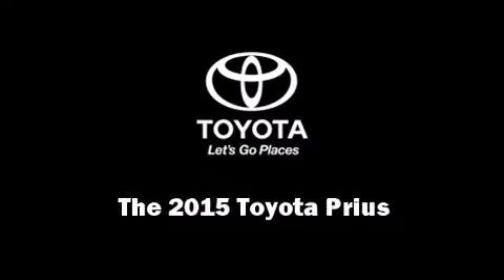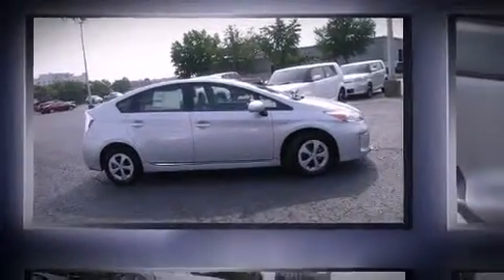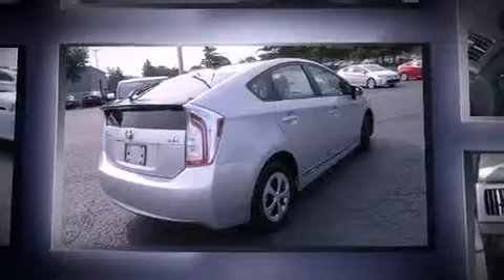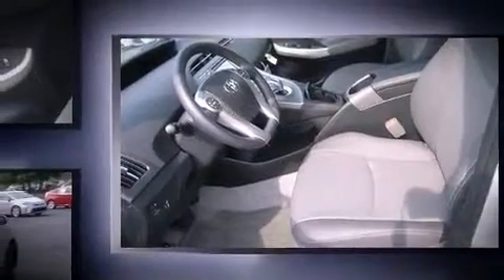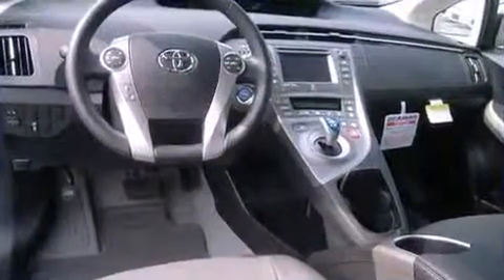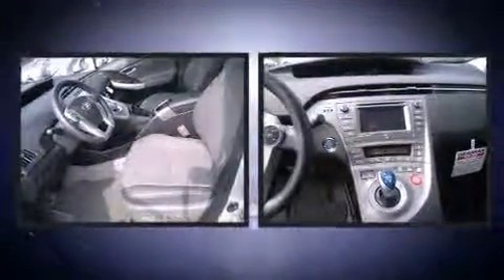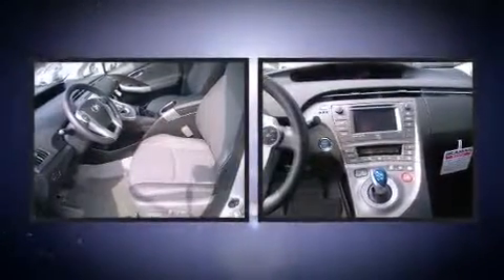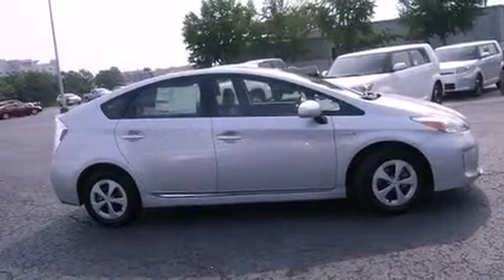2015 Toyota Prius Four in Nashville, TN 37203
Beaman Toyota
1525 Broadway (Downtown Nashville)

Discerning drivers will appreciate the 2015 Toyota Prius. Smooth gearshifts are achieved thanks to the 1.8 liter 4 cylinder engine, and for added security, dynamic Stability Control supplements the drivetrain. It distinguishes itself from the competition with features such as: 1-touch window functionality, variably intermittent wipers, a built-in garage door transmitter, a trip computer, heated seats, tilt steering wheel, and a split folding rear seat. Storage solutions are integrated throughout the interior, demonstrating thoughtful attention to detail. Premium sound drives 8 speakers, providing you and your passengers a sensational audio experience. In the event of a rollover collision, side curtain airbags provide additional protection for outboard seated passengers. Our sales reps are knowledgeable and professional. They'll work with you to find the right vehicle at a price you can afford. We are here to help you.